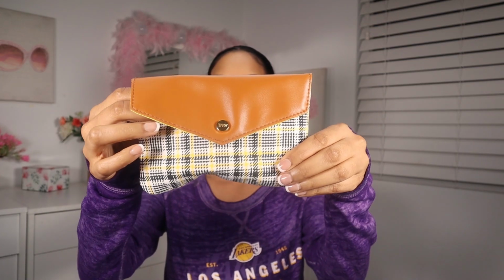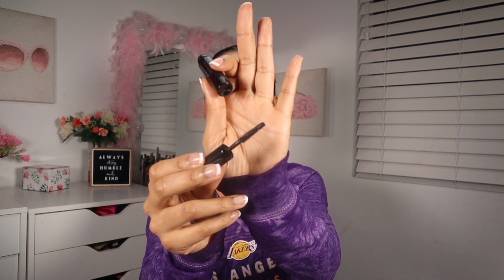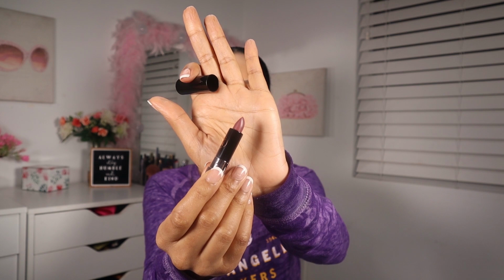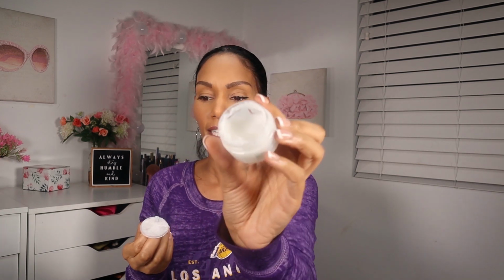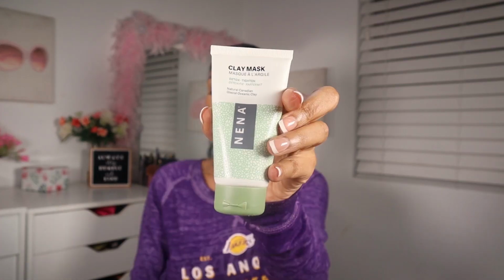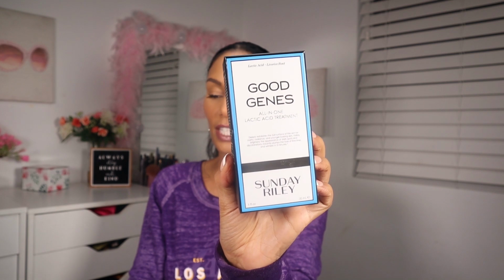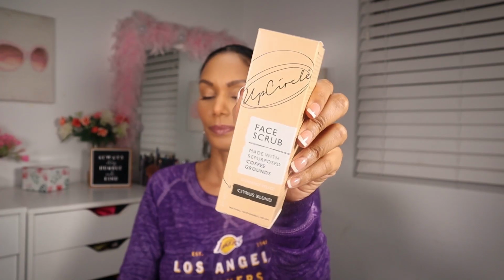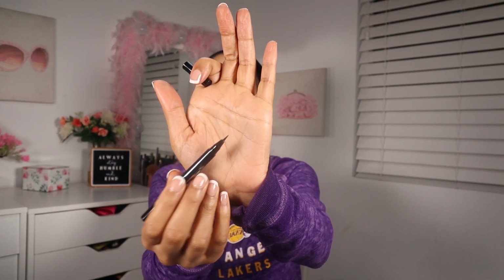IPSY SEPTEMBER : Discover makeup, skincare & beauty products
See what I received in the IPSY Glam Bag and Glam Bag Plus for September. The IPSY Glam Bag  makes it easy to try products before you actually buy the full size, while the Glam Bag Plus gives you the full sizes right away. Whether you are into makeup, skincare of beauty products in general, IPSY is worth your consideration.

As always, thank you all so much for your support. I appreciate each and every one of you. Would love to have you join my fam xo.